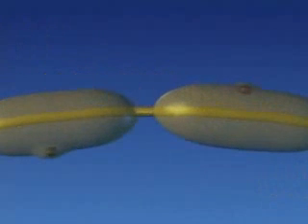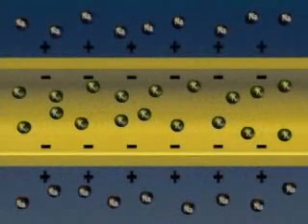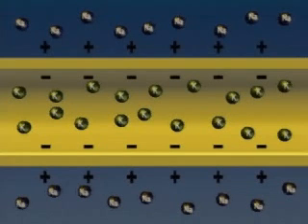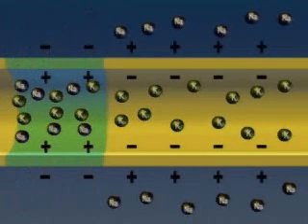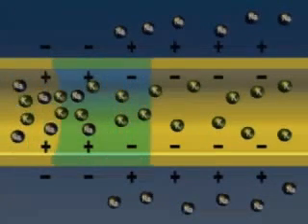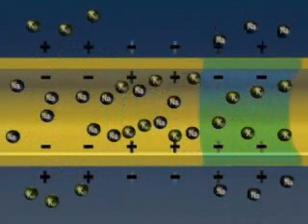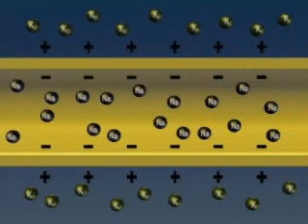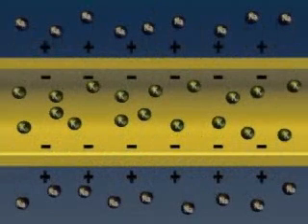Development of Membrane action Potential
Development of Membrane Potential